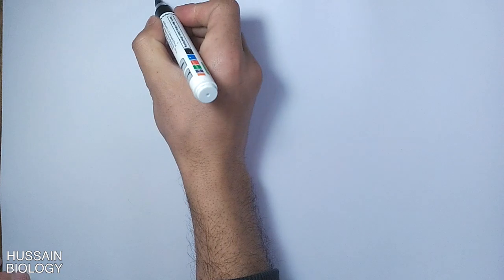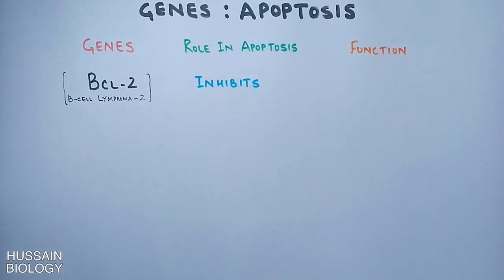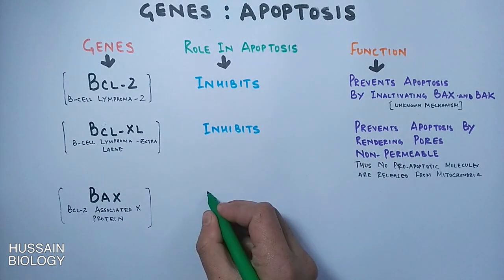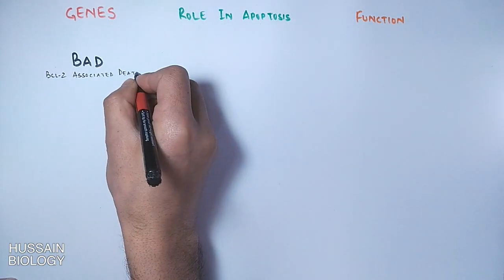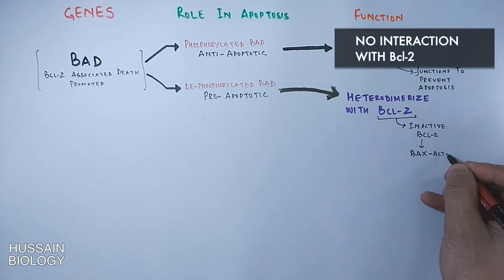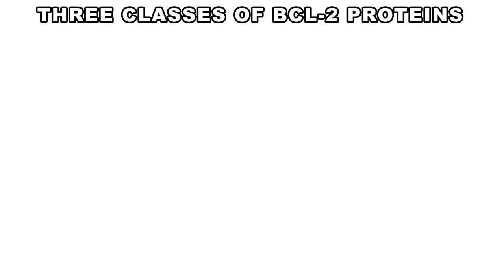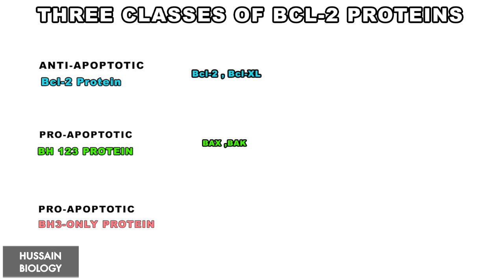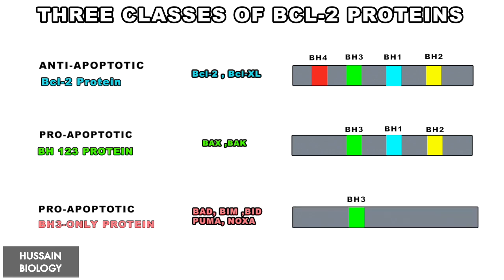Apoptosis Regulation by Genes | Bcl-2 Family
In this video we have discussed the regulation of Apoptosis by genes.
The Apoptosis is regulated by various genes but Bcl family of genes are the primary regulators of the apoptosis.

Apoptosis (from Ancient Greek ἀπόπτωσις "falling off") is a form of programmed cell death that occurs in multicellular organisms.[2] Biochemical events lead to characteristic cell changes (morphology) and death. These changes include blebbing, cell shrinkage, nuclear fragmentation, chromatin condensation, chromosomal DNA fragmentation, and global[vague] mRNA decay.
The initiation of apoptosis is tightly regulated by activation mechanisms, because once apoptosis has begun, it inevitably leads to the death of the cell. The two best-understood activation mechanisms are the intrinsic pathway (also called the mitochondrial pathway) and the extrinsic pathway.